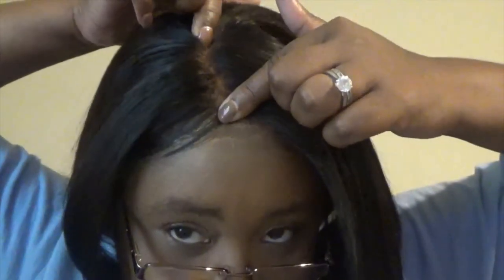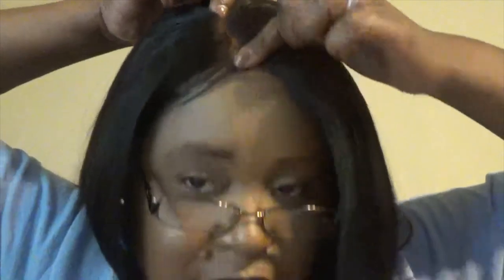Chinalace Wig Review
Today, I will be bringing you a hair review from Chinalace Wigs so I hope you enjoy.